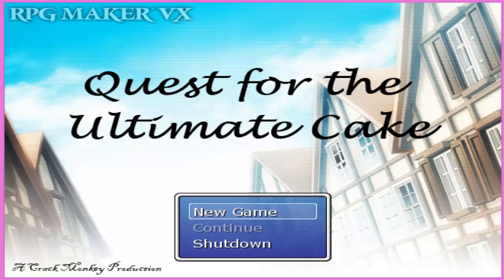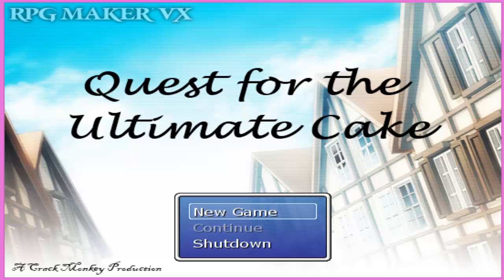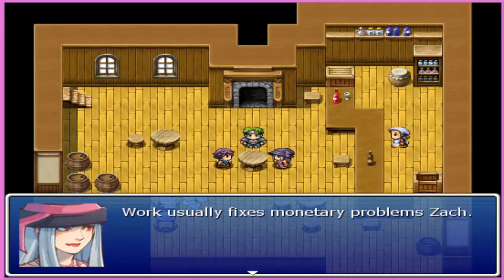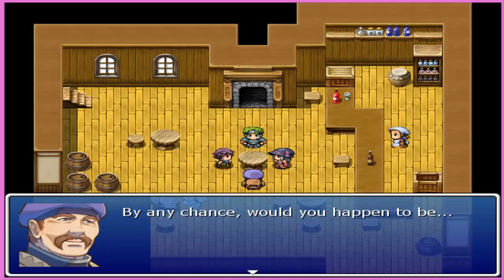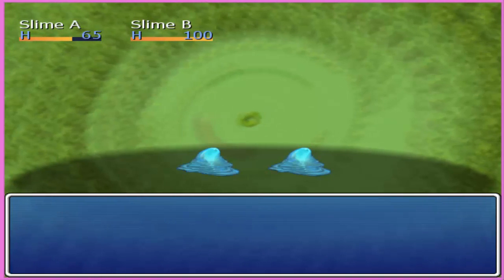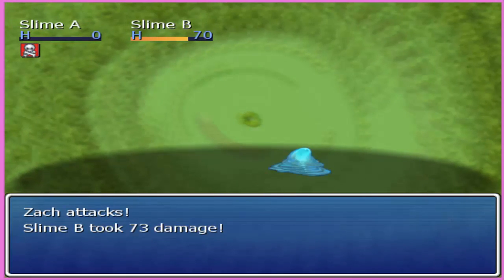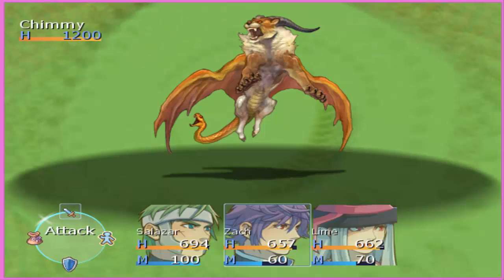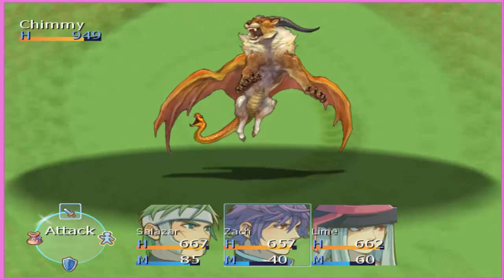Sacred Reviews: Quest for the Ultimate Cake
A short review for Quest for the Ultimate Cake by Irili.

If you wish to play this game yourself you can find the download link at the following web address